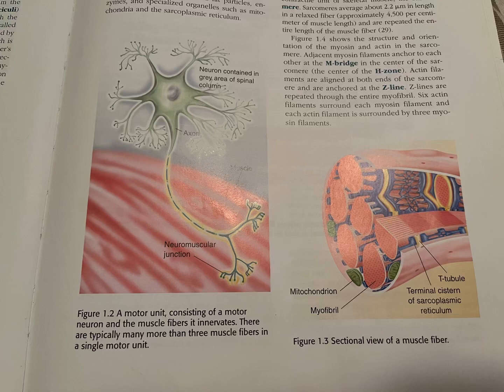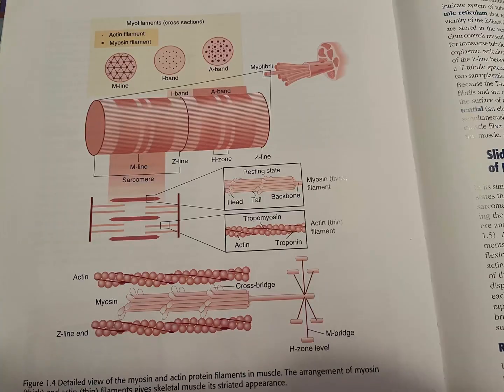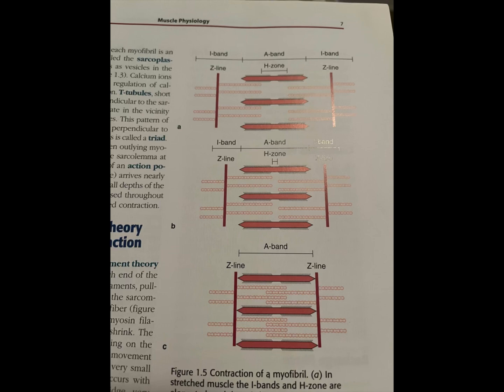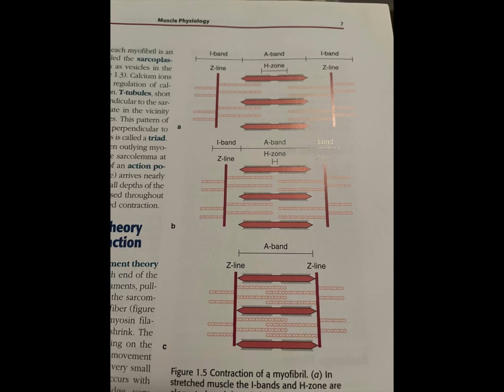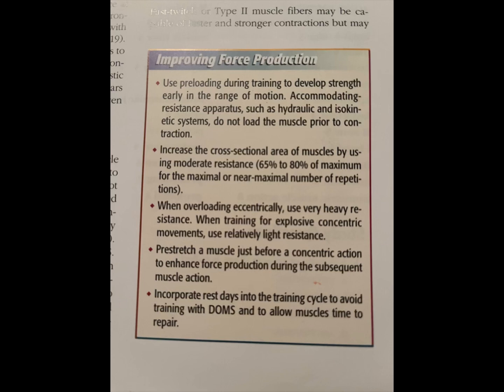Muscle physiology chapter 1 (NSCA CSCS)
Chapter 1 one the NSCA CSCS strength and conditioning textbook